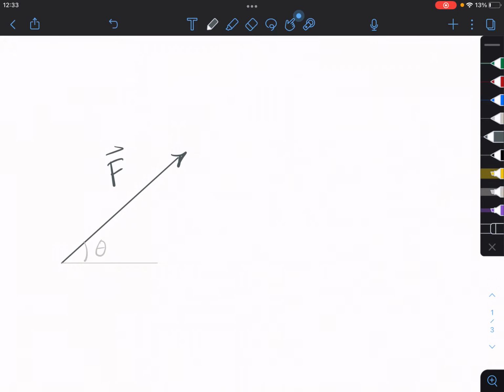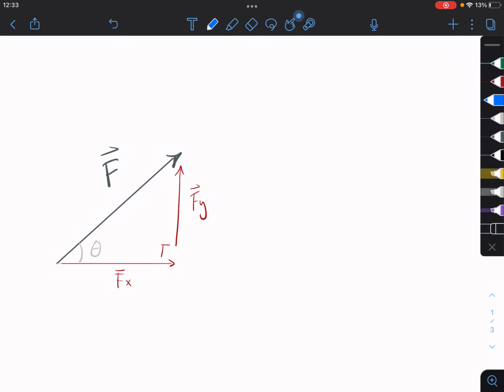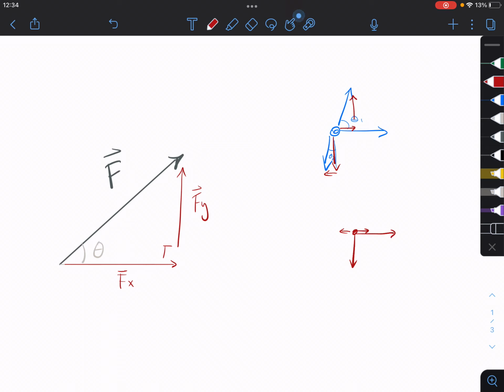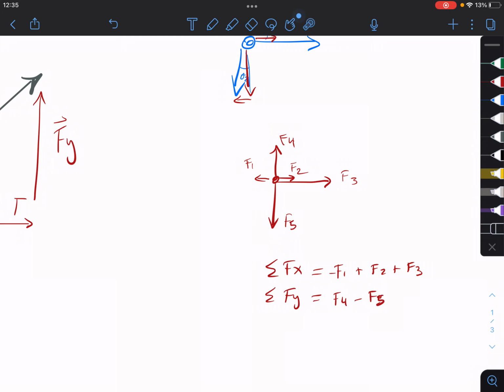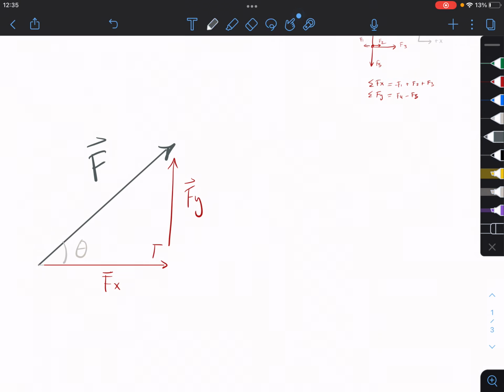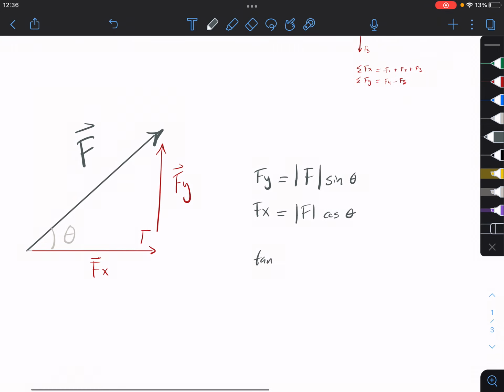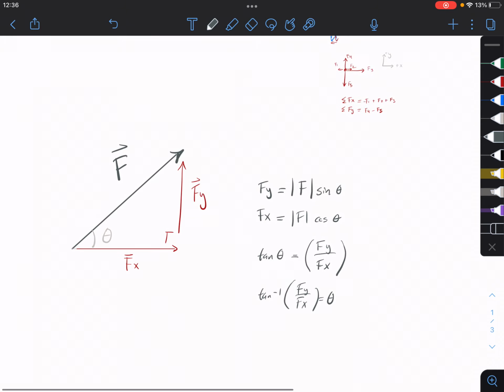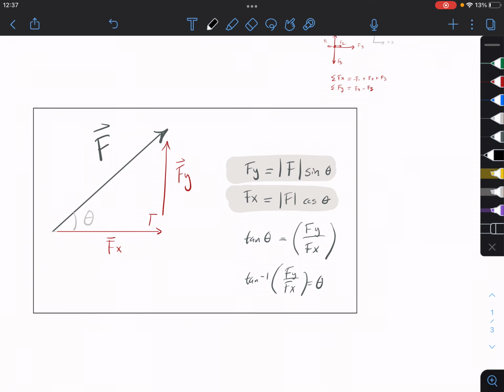F=ma Newton's 2nd Law - 0 - Vectors and Trig